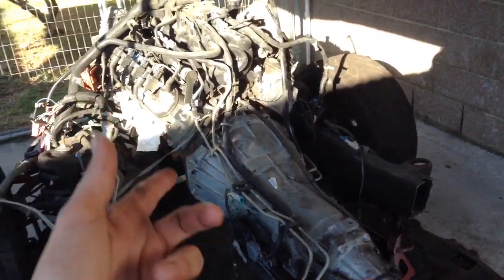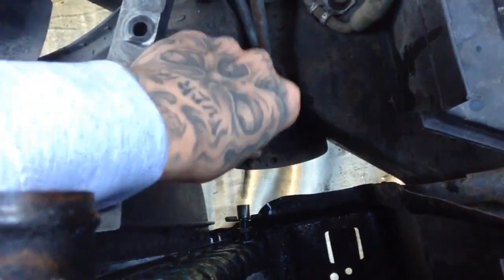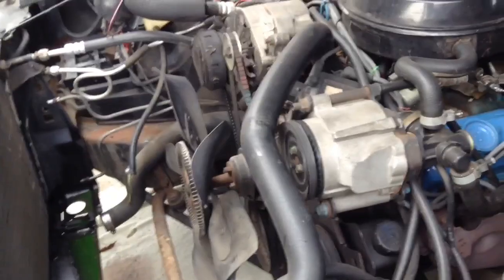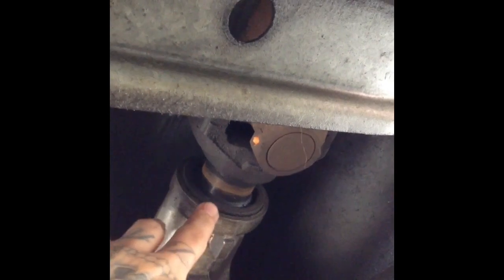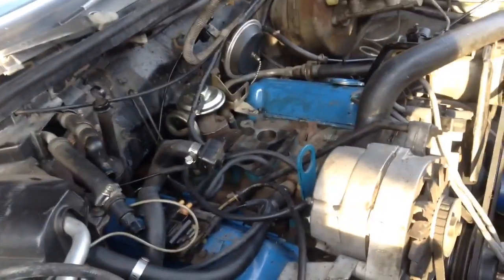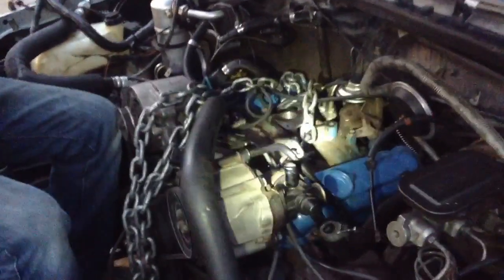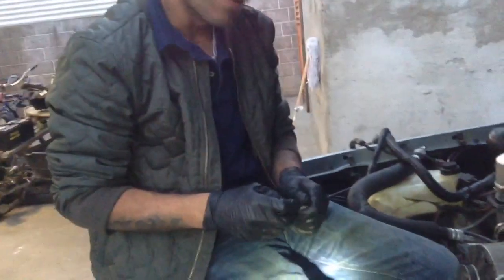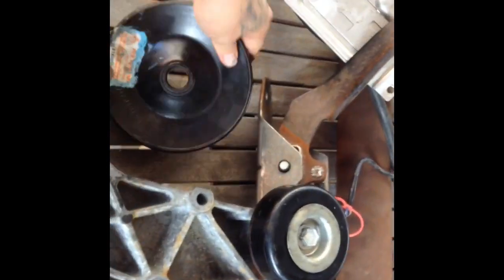Gbody ls swap pt2(removing v6 from cutlass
This is part two of swapping a Gbody engine to a ls